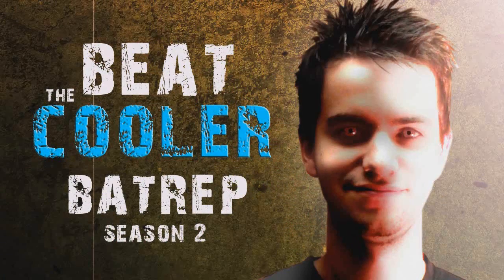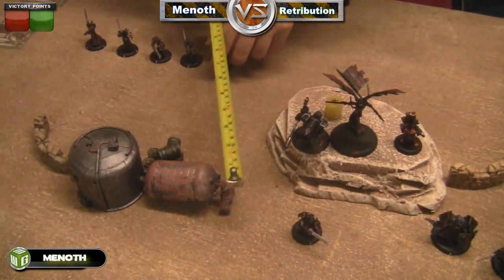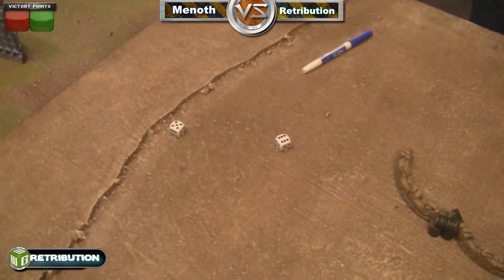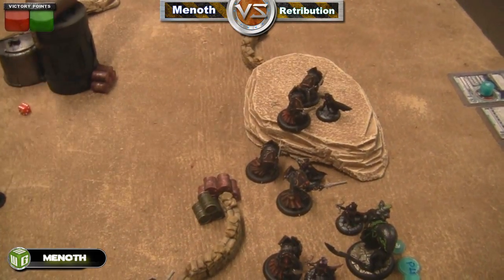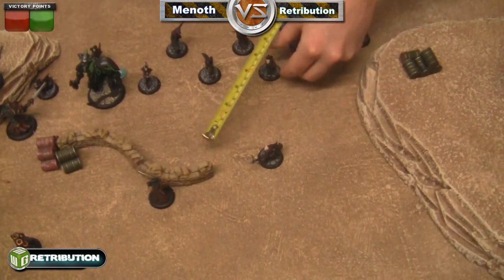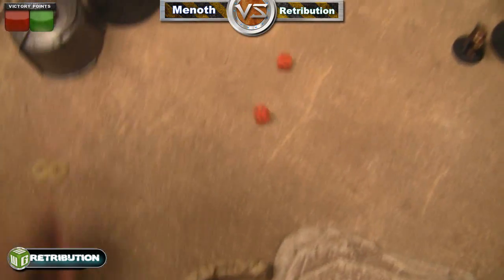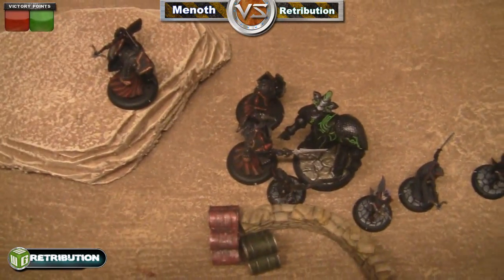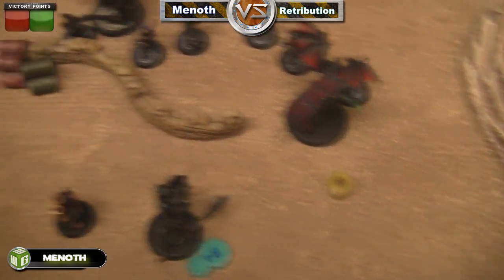Protectorate of Menoth vs Retribution of Scyrah Battle Report - Beat The Cooler Ep 17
Owen and David play some warmachine in this quick 15pt game! Can mage hunters get through The Harbinger?